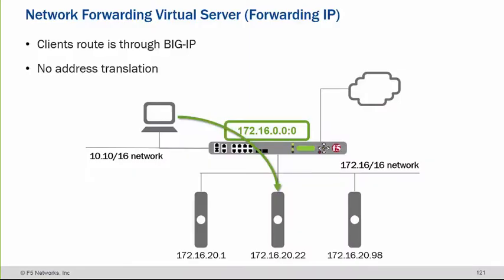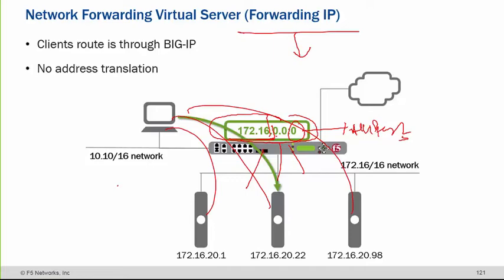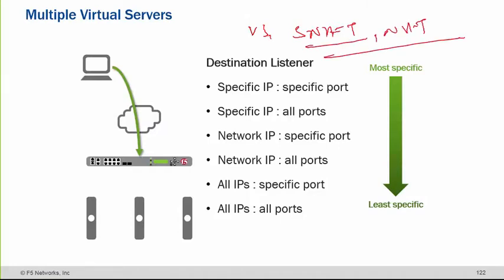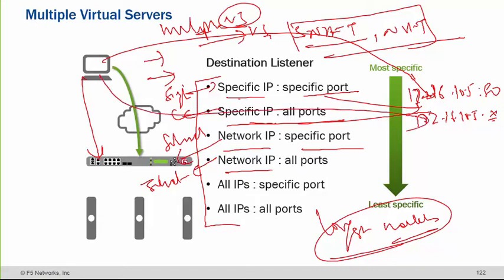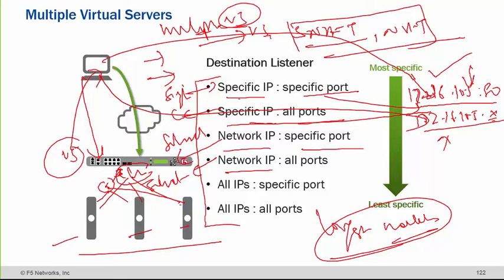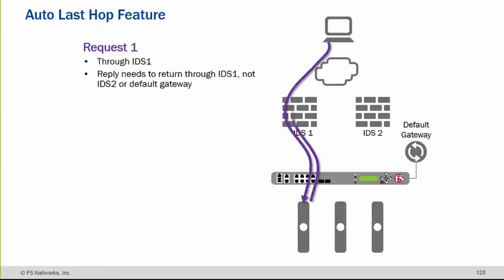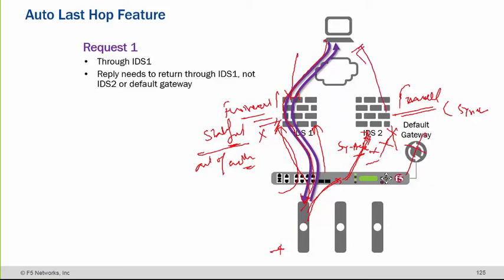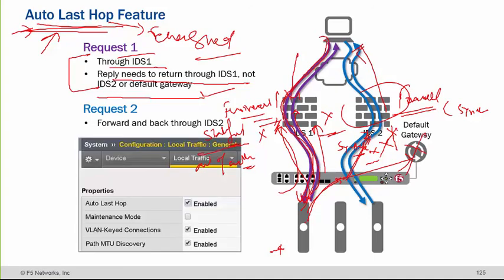UniNets : F5 LTM (Virtual Servers)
F5 LTM profiles are explained in a very simplistic way that's the beauty of UniNets trainers. They not only focus on hands on labs but also on theory. UniNets provides workbooks and virtual lab access to each student.